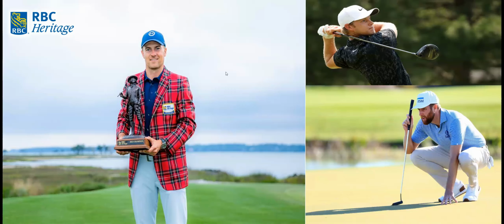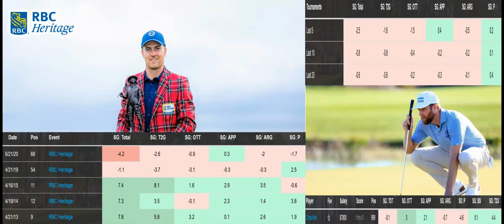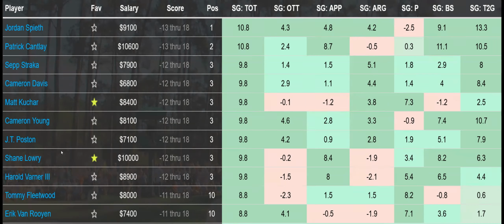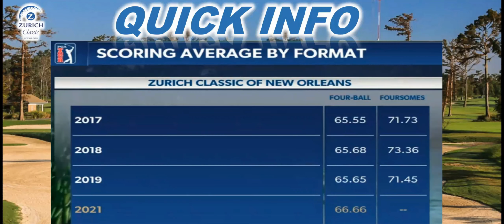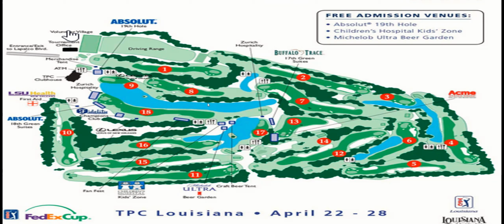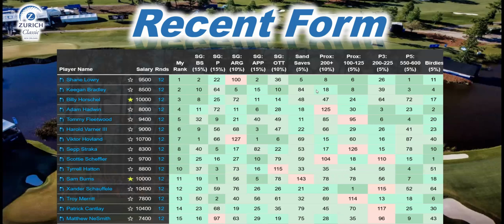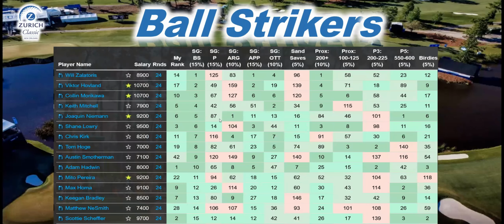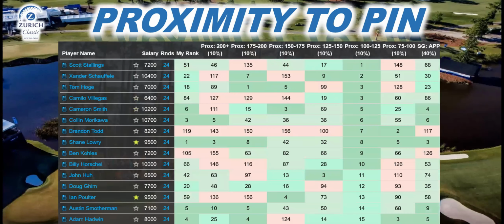2022 Zurich Classic Preview & Bets | DFS GOLF | DraftKings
Course breakdown, format, team analysis and models for the 2022 Zurich Classic.

0:00 Welcome
1:46 RBC Recap
12:45 Course Breakdown
24:00 Analysis
35:40 Favorite Bets
40:00 Wrap-up